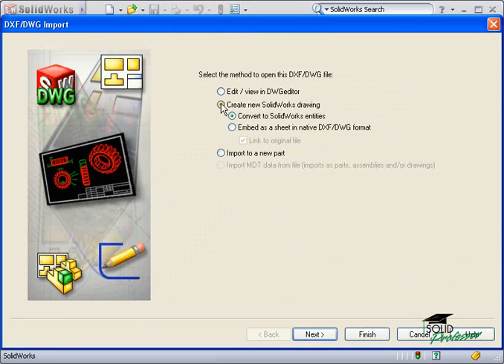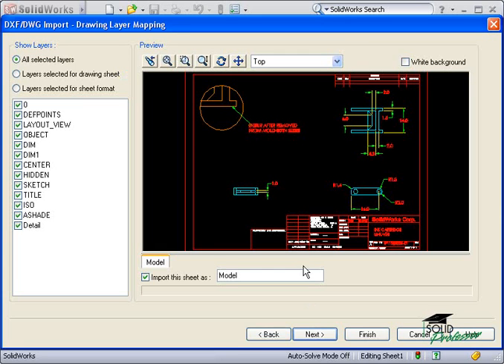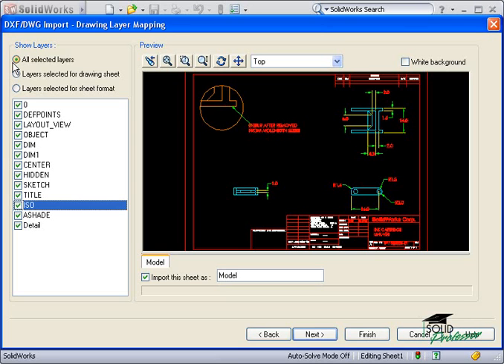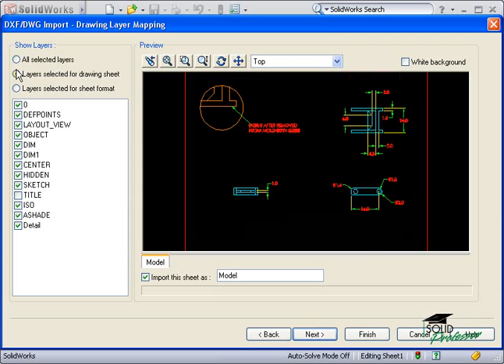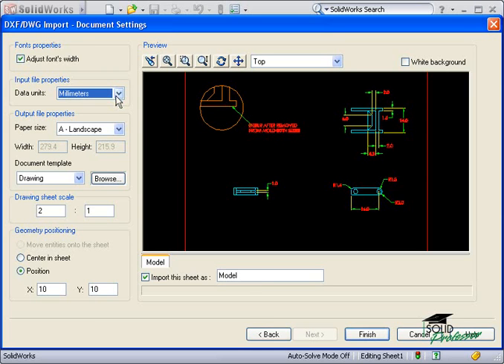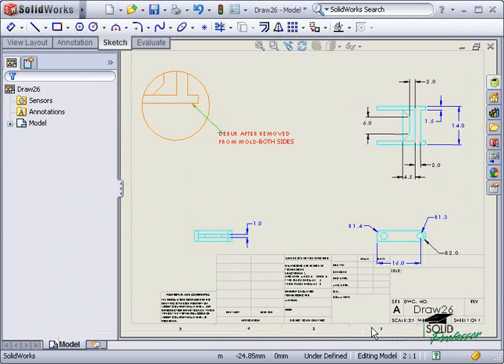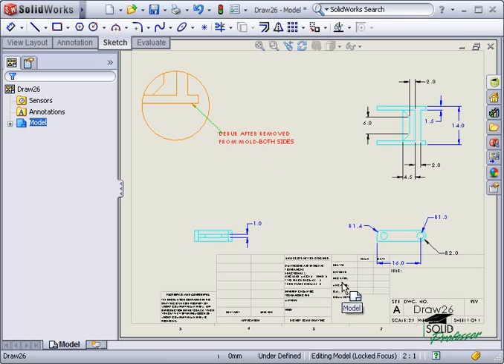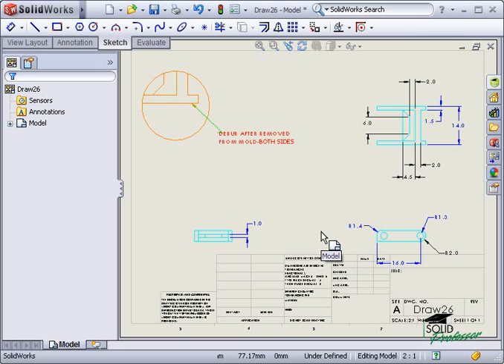AutoCAD to SolidWorks Tools 05 Import to Drawing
AutoCAD to SolidWorks